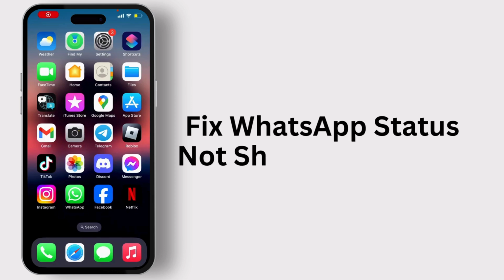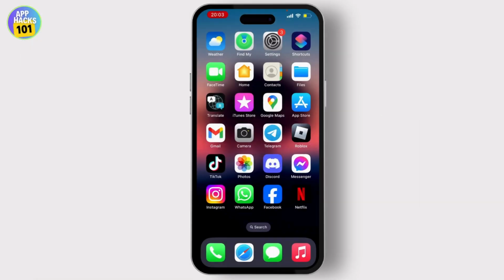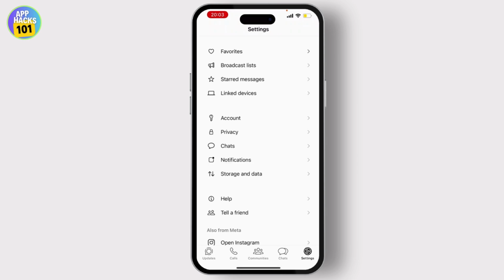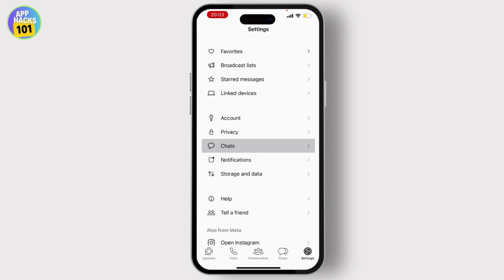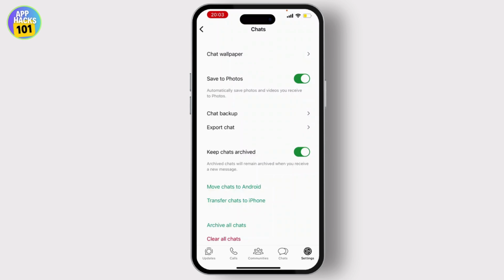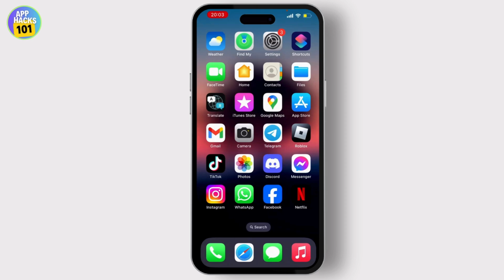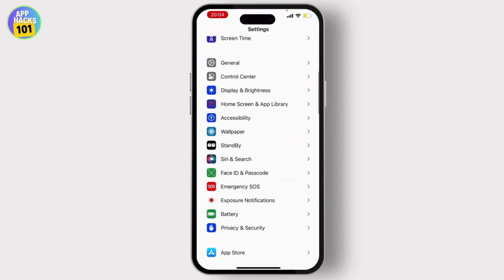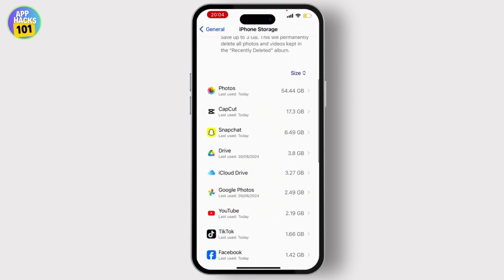How to Fix WhatsApp Status Not Showing Problem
Learn how to fix the WhatsApp status not showing problem in this comprehensive tutorial. Whether you're dealing with issues on your iPhone or other devices, this guide will help you resolve the problem and ensure your status is visible to your contacts.

In this video, you'll discover how to fix the WhatsApp status not showing problem effectively. We’ll cover common issues like WhatsApp status views not showing and provide solutions for both iPhone and other devices.

Timestamps:
0:00 Introduction
0:12 Step 1: Checking Your Privacy Settings
0:29 Step 2: Updating WhatsApp
0:43 Step 3: Restarting Your Device